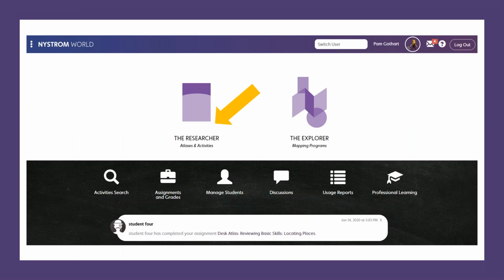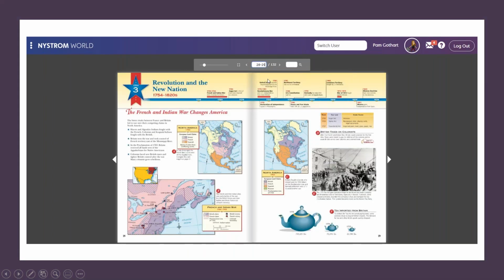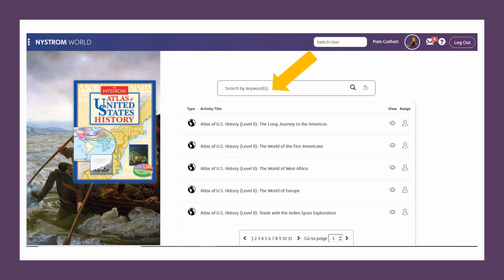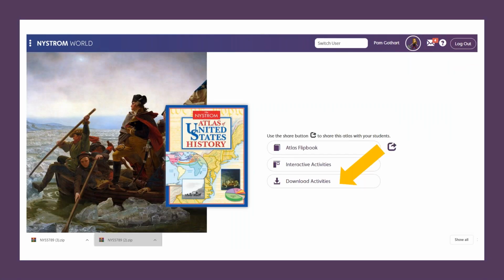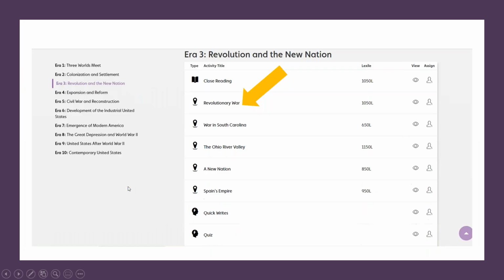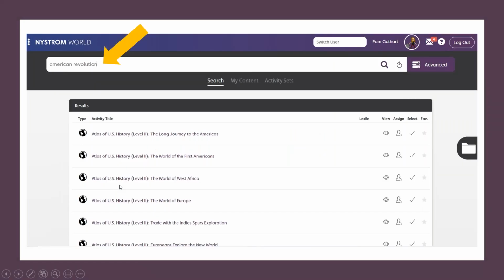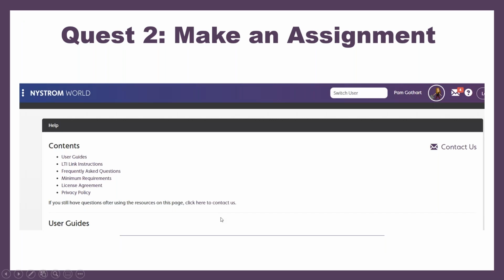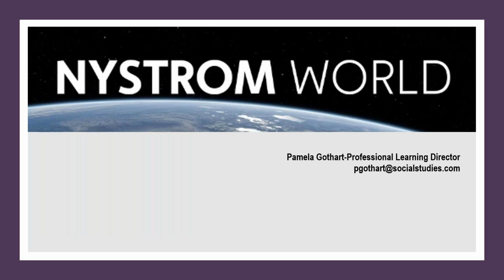Nystrom World Module 1- Park Hill MO (May 2020)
Module 1: Getting to know the resources available in Nystrom World we will us US History and the American Revolution as our topic for research. Join in the fun of using interactive maps and resources with your students.  (5/8/20)